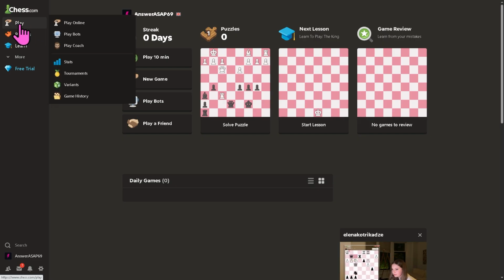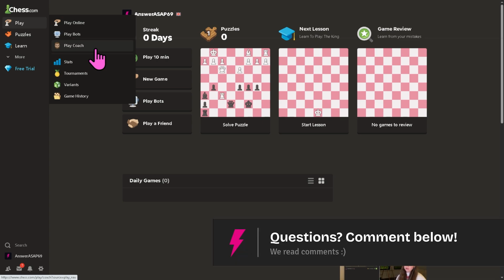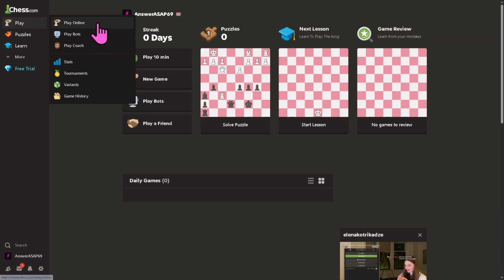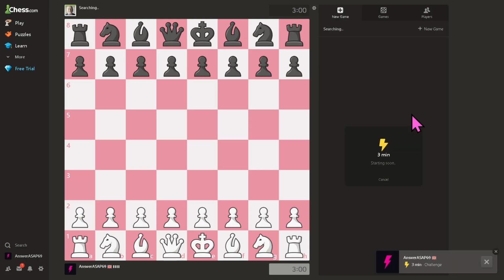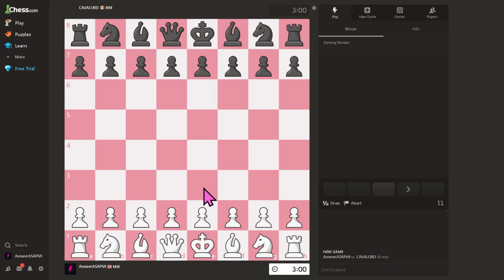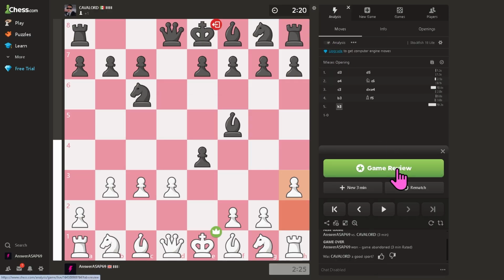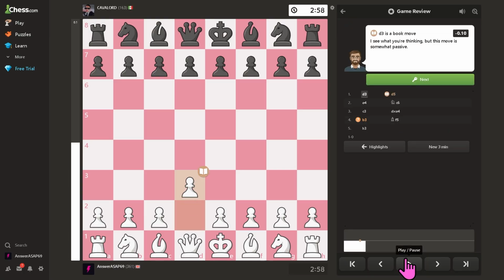How to ANALYZE GAMES on Chess.com (Step by Step)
This video will guide you through the tools and features available on Chess.com to analyze your chess games, helping you understand your moves and improve your strategy. Please consider liking the video and letting us know if you have any comments, ideas or questions, we really appreciate any feedback! We have plenty of other tutorials on our channel so come and see if we can help you with anything else :)